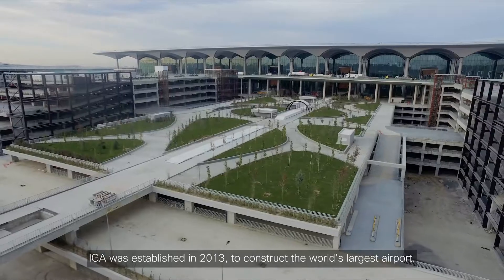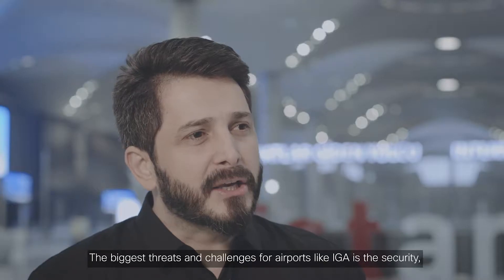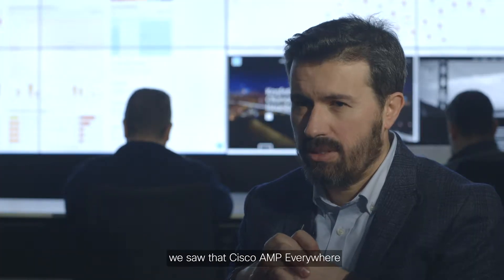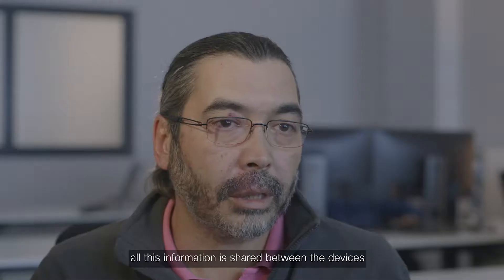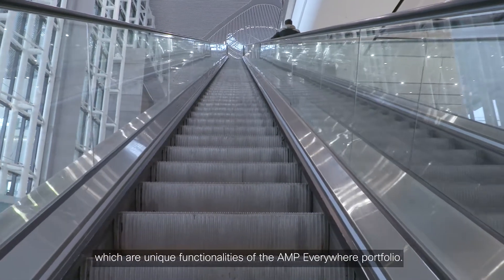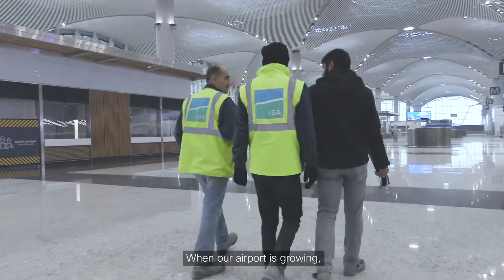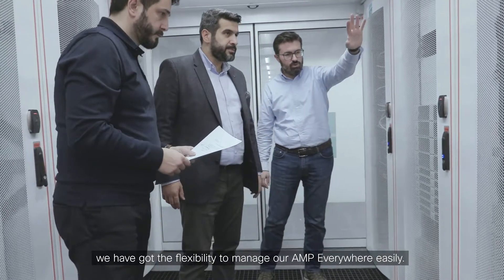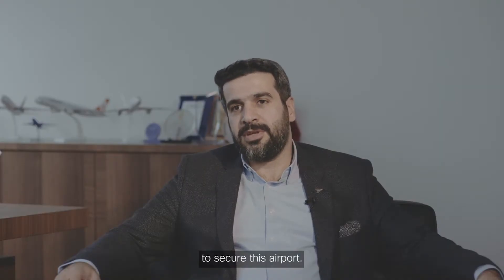IGA and Cisco AMP Everywhere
Building a secure, scalable network from the ground up
Istanbul Grand Airport (IGA) is on a mission to construct the world's largest airport. Using the Cisco Advanced Malware Protection (AMP) Everywhere integrated architecture, IGA can provide protection throughout the airport’s network and allow IT teams to quickly identify and remediate security issues. With two construction phases underway, the IGA team has the foundation it needs to scale and support the upcoming largest airport in the world.